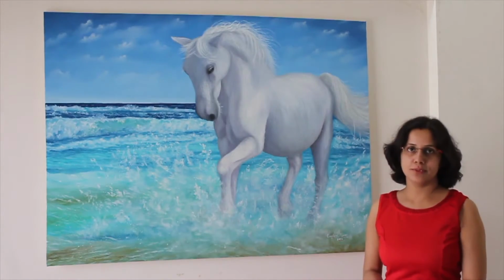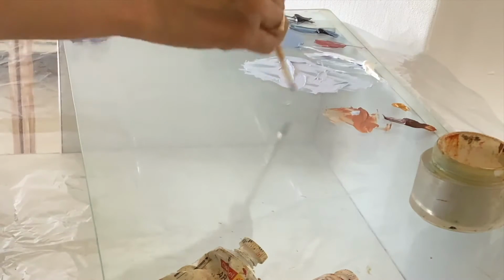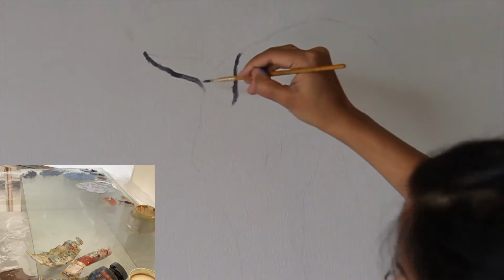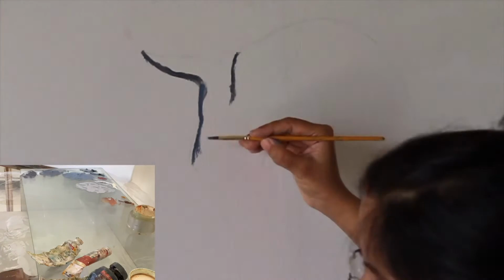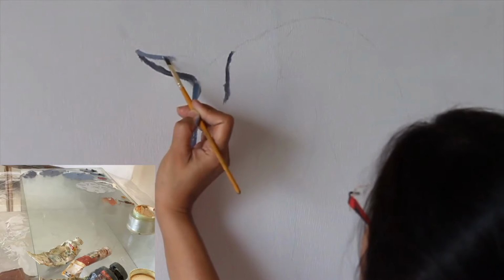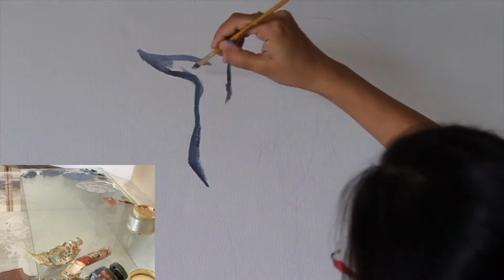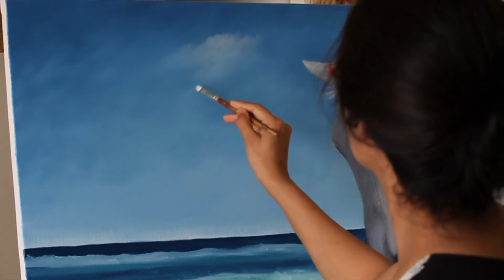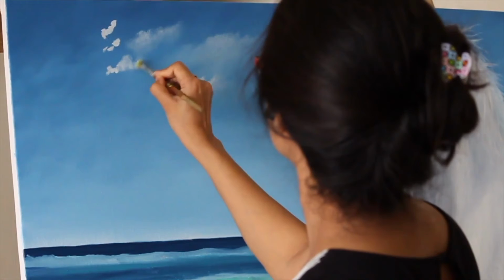Horse oil painting - running at sea by Goutami Mishra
This is an oil painting tutorial. In this you will learn painting white horse, painting sea, sea waves, sky and clouds,

This  oil painting tutorial includes
Oil painting horse,
Painting white horse head,
painting running horse at beach,
Oil painting horse details, painting fur, painting long hair,
painting horse tail,
Oil painting sky and clouds,
Oil painting sea waves,
Changing and merging colours
Painting light effect on sea water
Different style of painting for distant and closer waves
Painting sea water foams
Painting  water splash
Painting highlights,
Adding light and shadow effect in oil painting
Multiple layer oil painting

Complete video of this tutorial is available on udemy